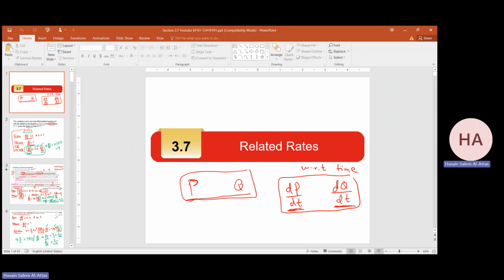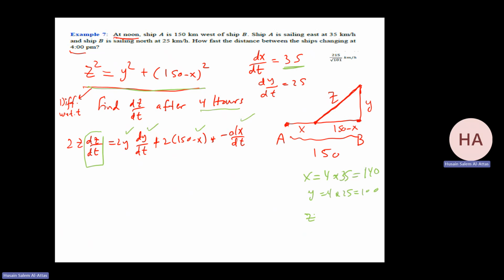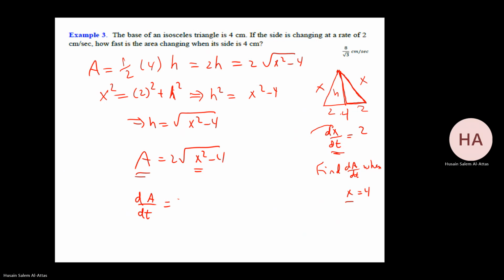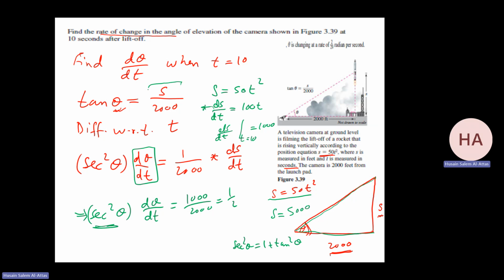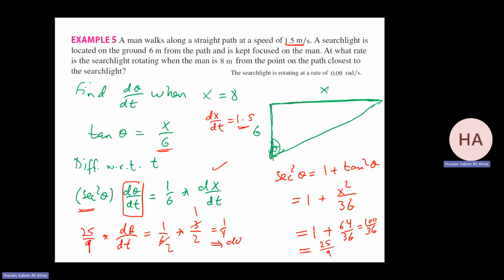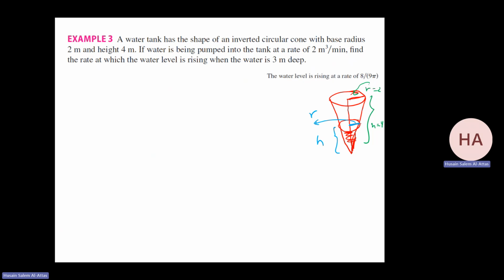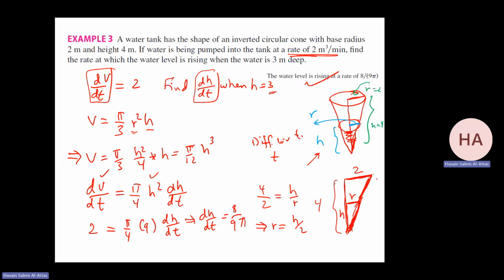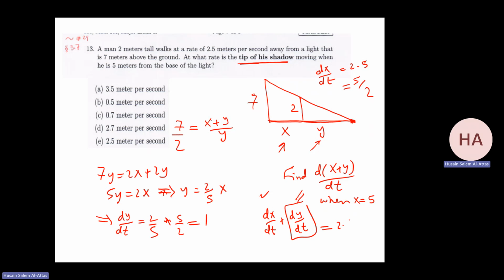Section 3 7 Youtube M101 T241 Part III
This is the third video about Section 3.7 where we did more related rates problems